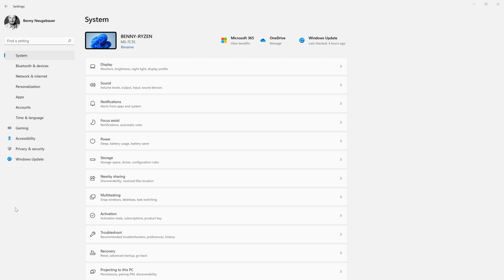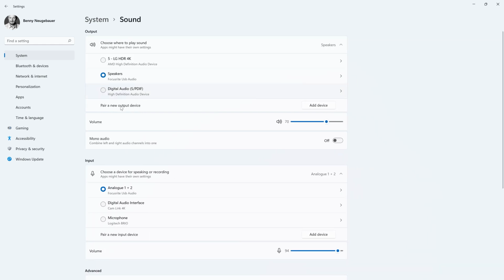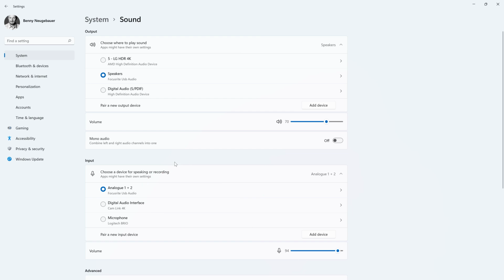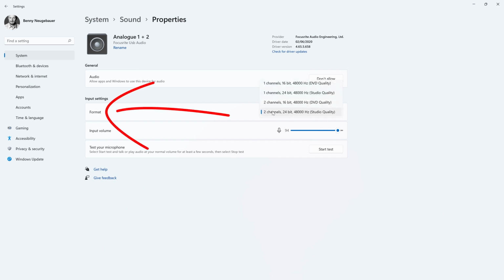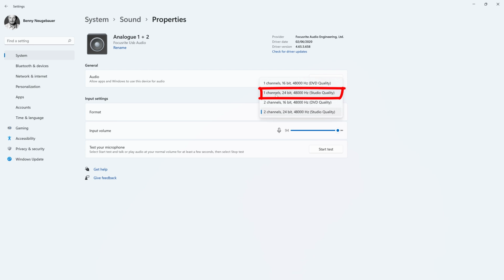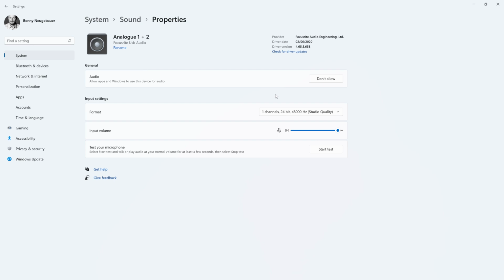Fix Mono to Stereo Recording Issue with Focusrite Scarlett Audio Interface on Windows 11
Here is how to make your Focusrite Scarlett Audio Interface to record in Stereo on Windows 11: Open "Settings" → "System" → "Sound"→ "Input" → "Analogue 1 + 2" → "Format" → "1 channels, 24 bit, 48000 Hz (Studio Quality)"